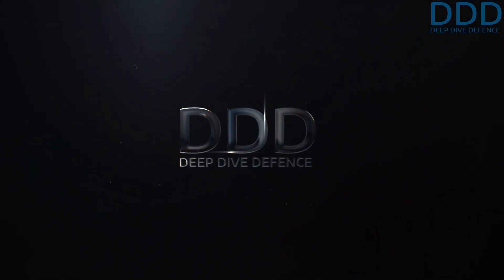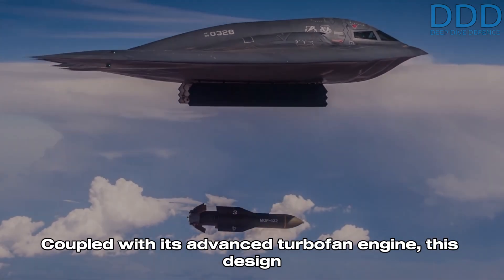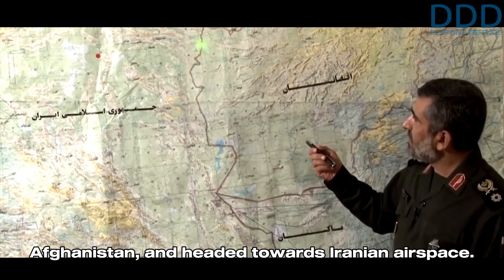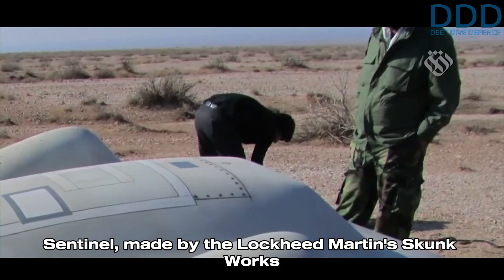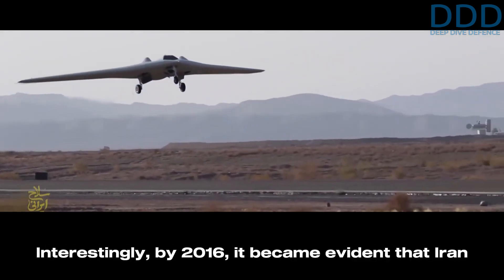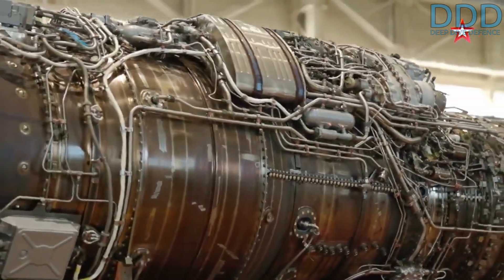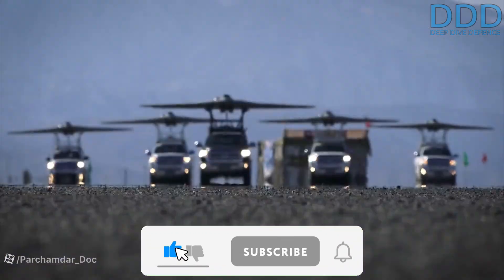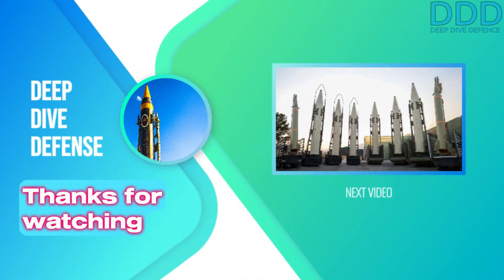Shahed-171: Iran's RQ-170 copy & how it got it